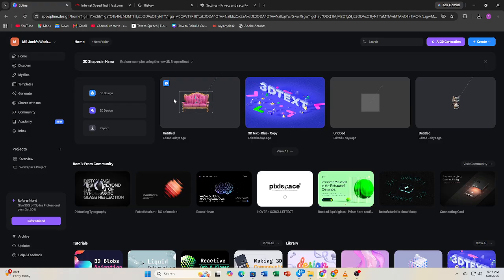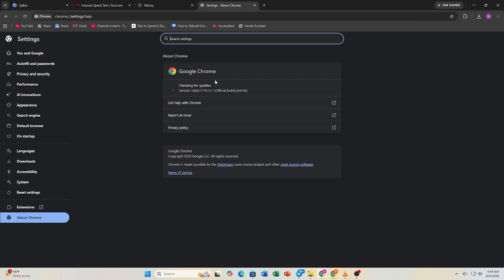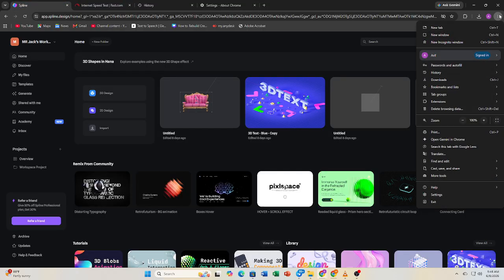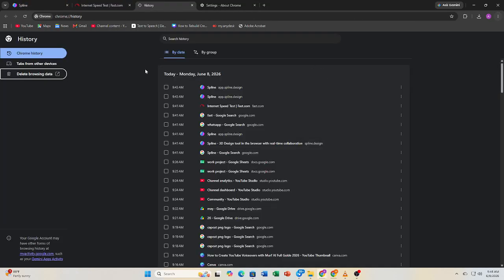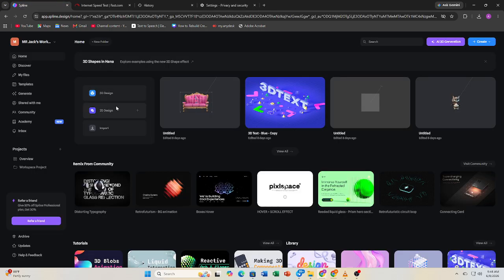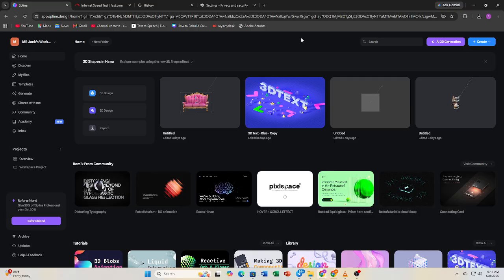How to Fix Spline Rendering Problem Full Guide 2026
Learn how to fix Spline rendering problems with this complete 2026 guide. This step-by-step tutorial explains how to troubleshoot rendering errors, fix display issues, resolve texture and lighting problems, optimize scene settings, and improve visual quality in Spline. Learn how to handle black screens, missing objects, rendering glitches, slow rendering performance, and graphics-related issues to ensure your 3D projects render smoothly. Whether you're a beginner or an experienced designer, this guide covers the most effective solutions for fixing Spline rendering problems in 2026.